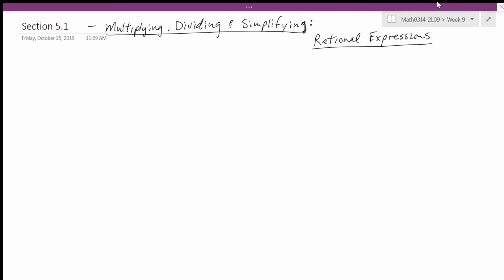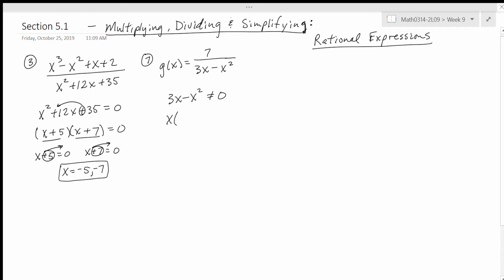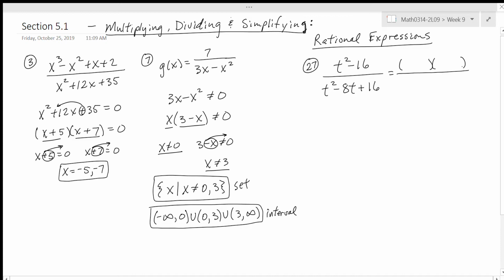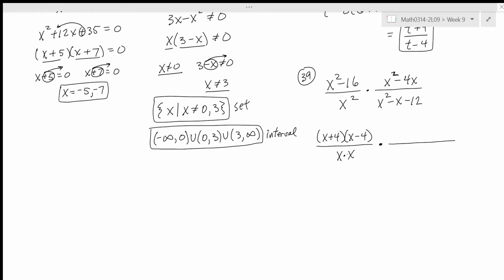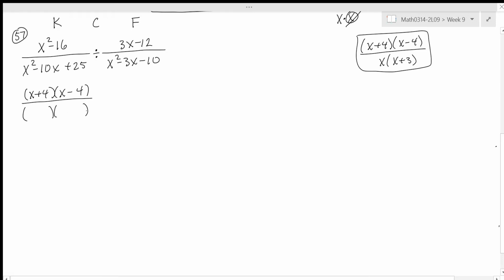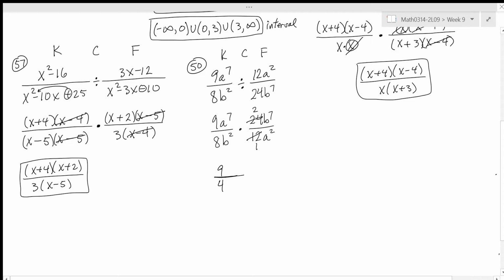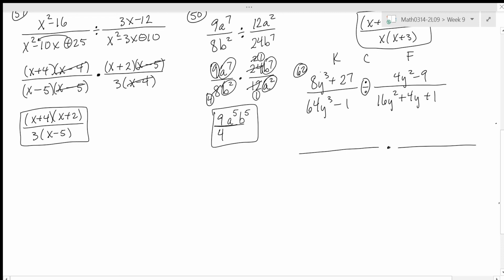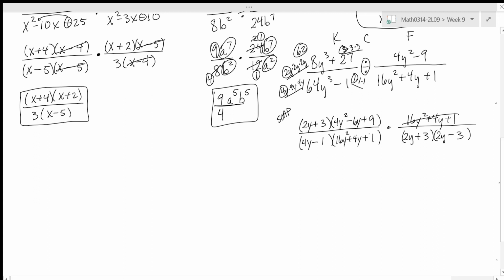Multiplying, Dividing & Simplifying Rational Expressions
College Algebra with Intermediate Algebra: A Blended Course - 1st Ed. | Beecher | Section 5.1
Including finding the domain and restrictions for rational expressions and functions.